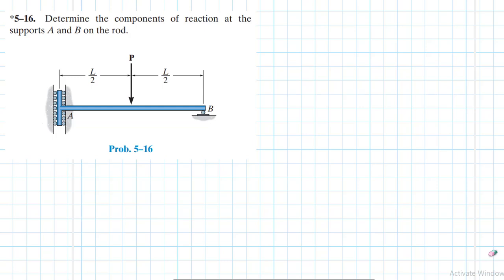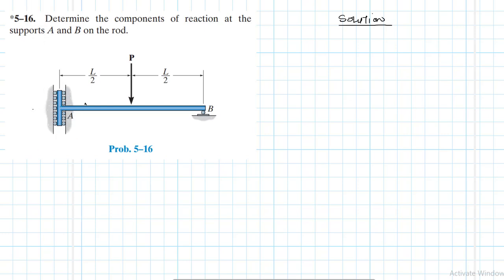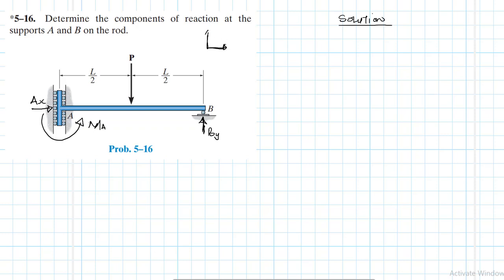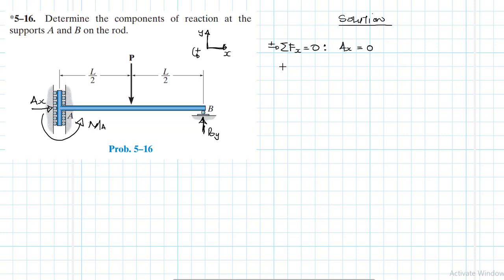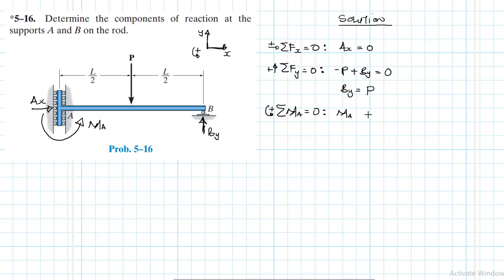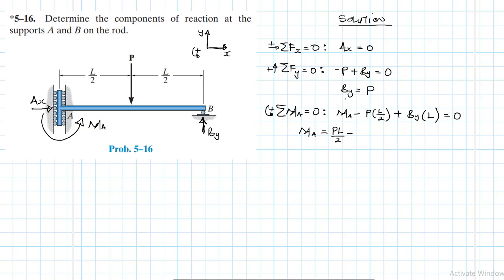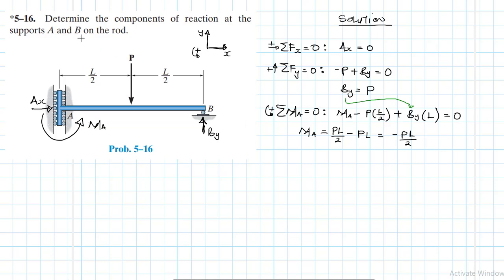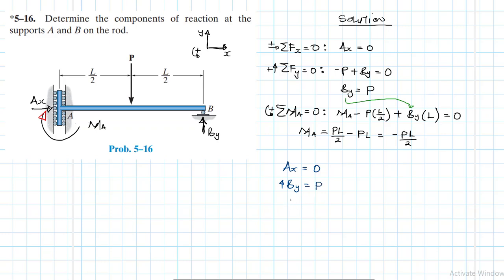5–16 Equilibrium of a Rigid Body (Chapter 5: Hibbeler Statics) Benam Academy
PROBLEM: 5–16
*5–16. Determine the components of reaction at the supports A and B on the rod.